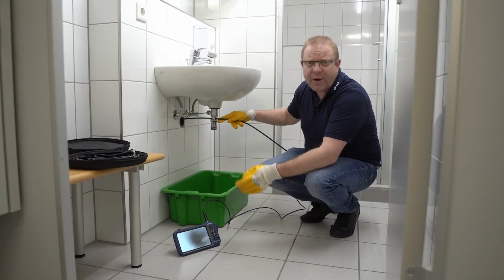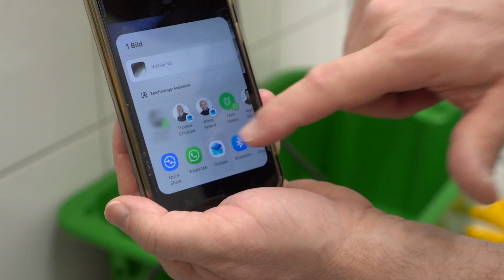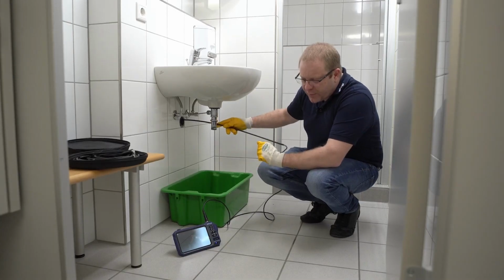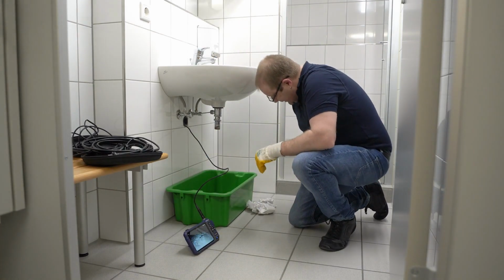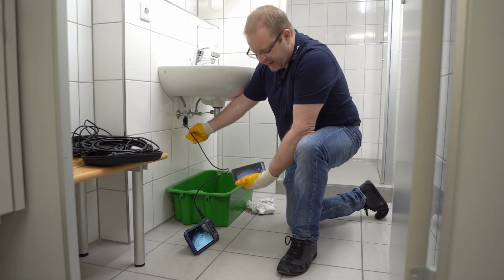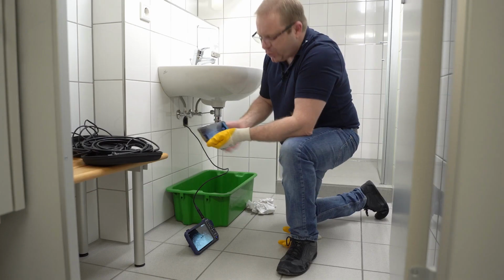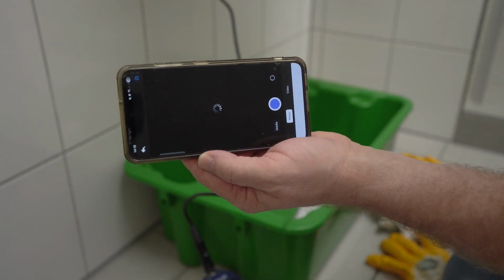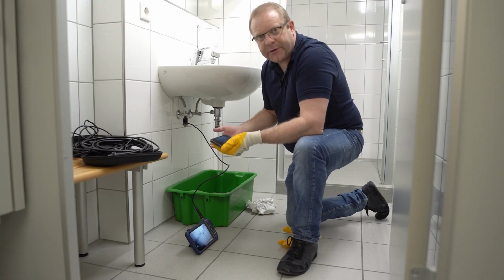Locating water damage: Inspecting small drainage pipes and cavities | Wöhler VE 500 Video Endoscope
Hidden water damage in bathrooms, kitchens or toilets can be costly – especially if the cause lies in small drainage pipes or cavities. In this practical video, we show you how to use the Wöhler VE 500 HD Video Endoscope to inspect and document drainage pipes and adjacent cavities quickly and cleanly, thereby pinpointing the cause of water damage.

Video contents
00:00 – Problem: Water damage & aim of the inspection
00:30 – Inspection of the drainage pipe with the Wöhler VE 500
01:51 – Use of various probes & cavity inspection
03:11 – Wi-Fi functions, split screen & documentation via smartphone
04:11 – Results of the inspection & next steps (Wöhler SC 660, Wöhler VIS 260)

With the VE 500’s large 7’’ HD monitor and splitscreen mode, you can keep an eye on everything, even when using multiple cameras. Thanks to the Wöhler Smart Inspection App, images and videos can be transmitted directly and incorporated into detailed damage reports – ideal for specialist contractors, surveyors and service providers in the plumbing, HVAC, pipe cleaning and renovation sectors.

More information on visual inspection

About the Wöhler VE 500
Technical specifications, probes, accessories and ordering information for the Wöhler VE 500 HD video endoscope:

► More interesting topics!